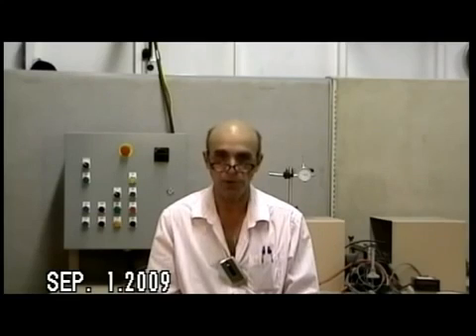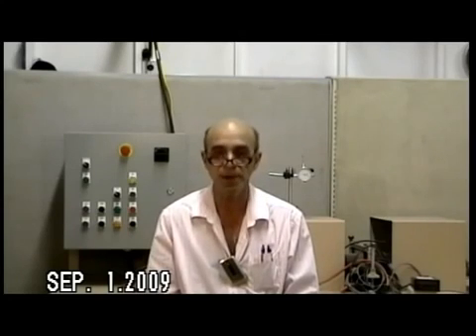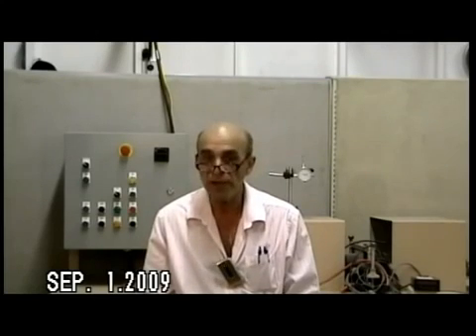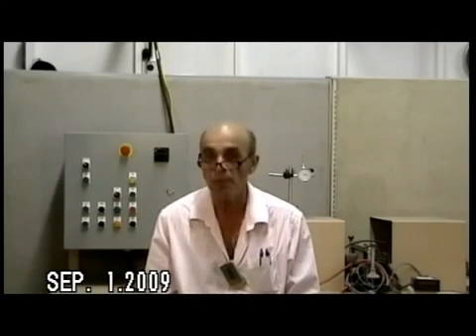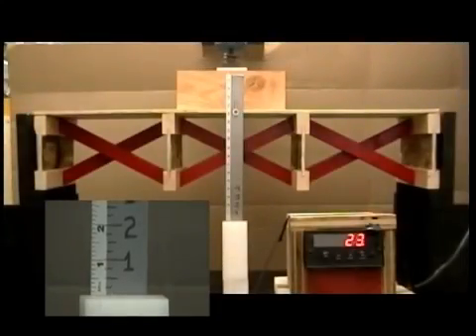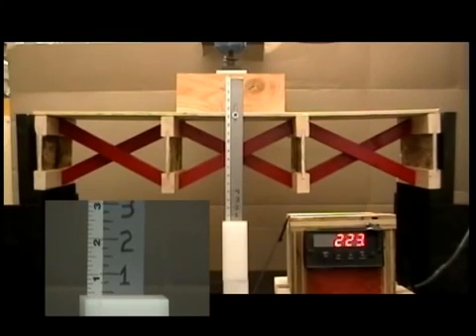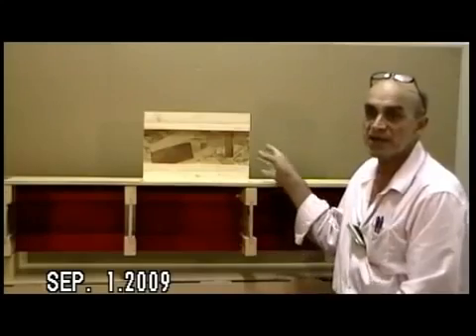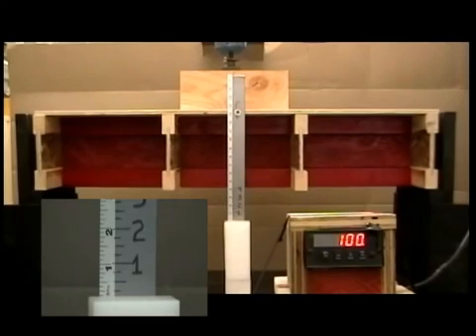How to Fix Bouncy Floors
In our blog we review 6 methods for fixing bouncy floors:
1. Add bridging or blocking
2. Double-up floor joists
3. Add another layer of subfloor
4. Add a ceiling
5. Add a beam
6. Use IBS2000® Engineered Bridging